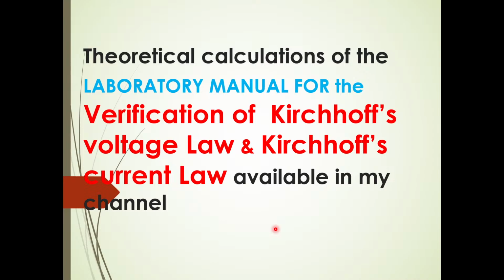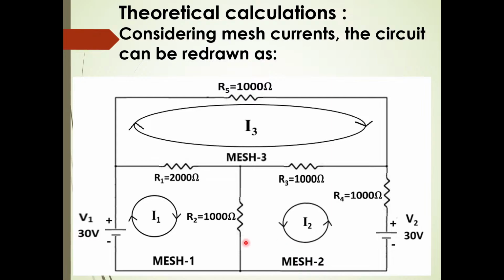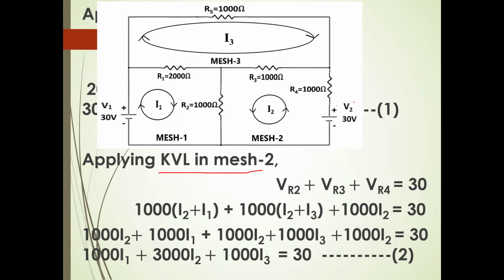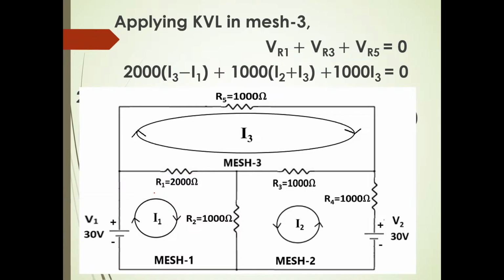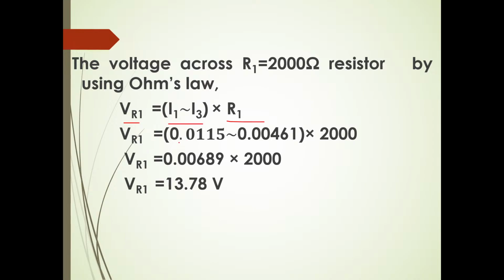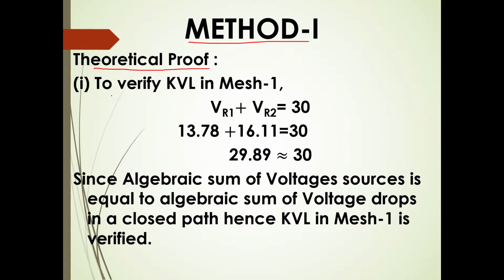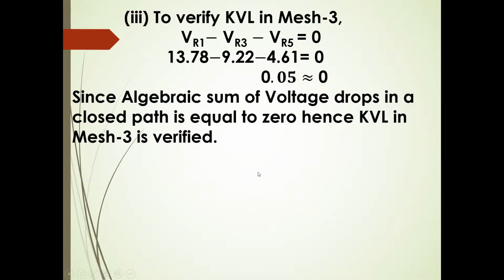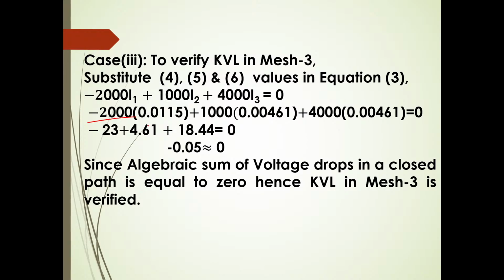Theoretical calculations for the LABORATORY MANUAL TO VERIFY KIRCHHOFF'S VOLTAGE LAW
In this video, we'll walk you through the theoretical calculations for the laboratory manual to verify Kirchhoff's Laws. If you're studying electrical circuits or physics, this video is a must-watch for you!